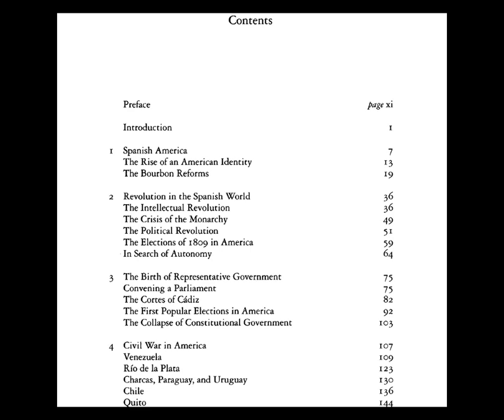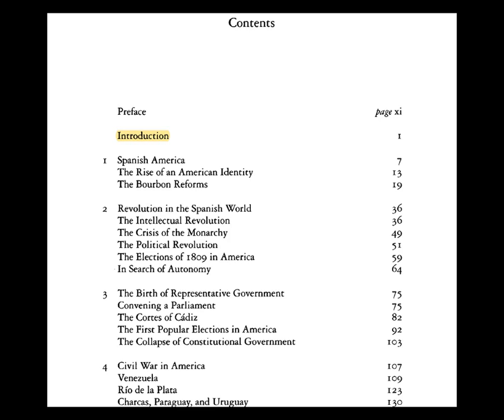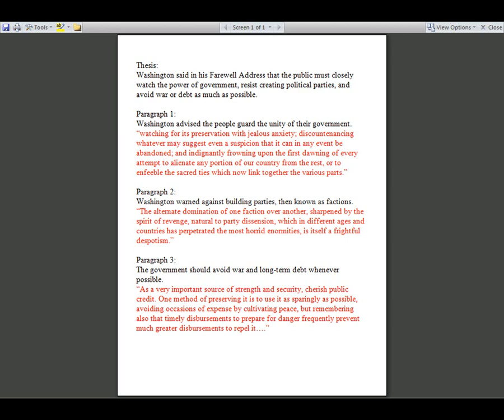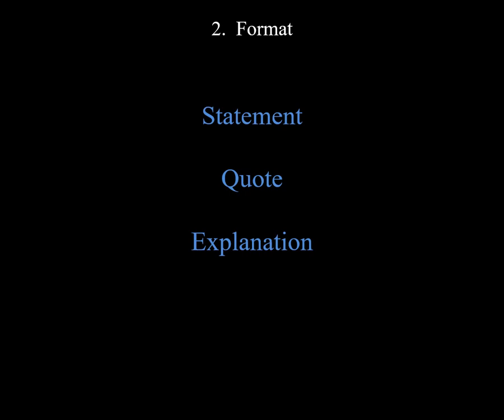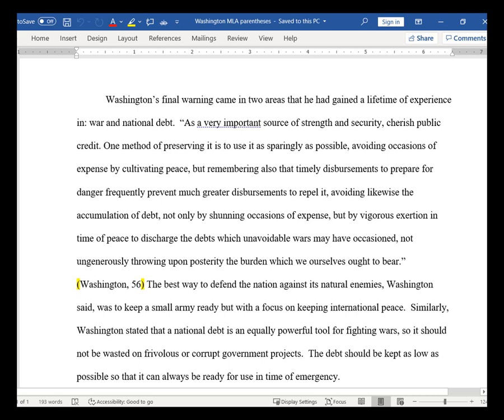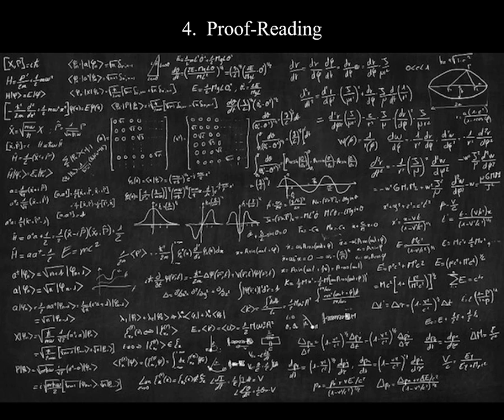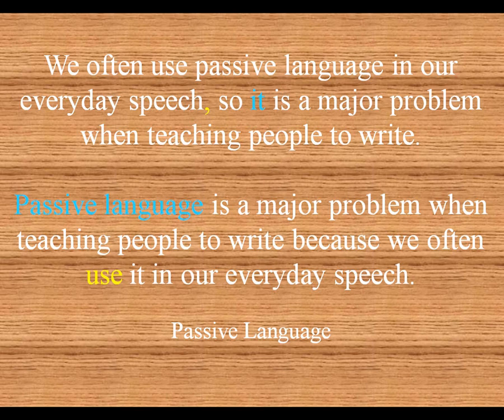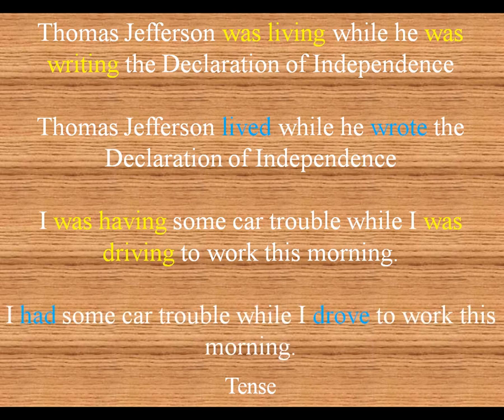Crash Course in Essay Writing